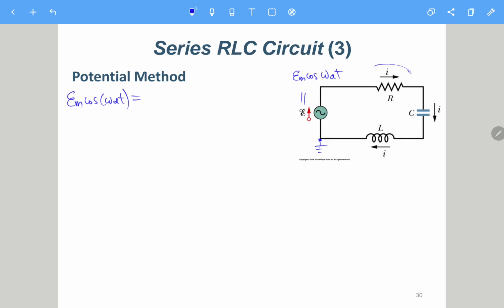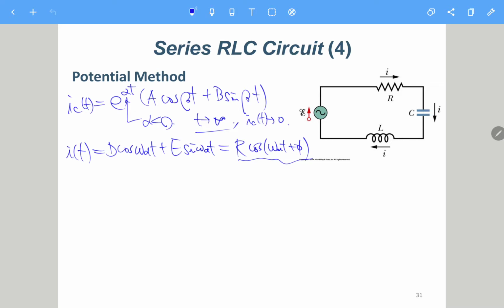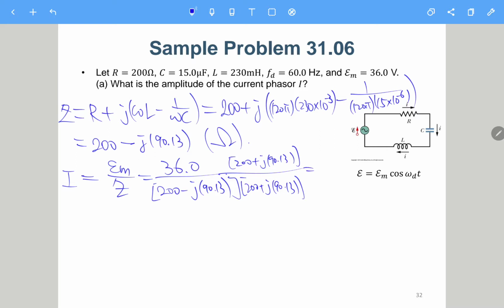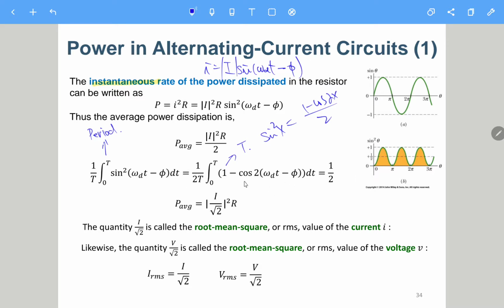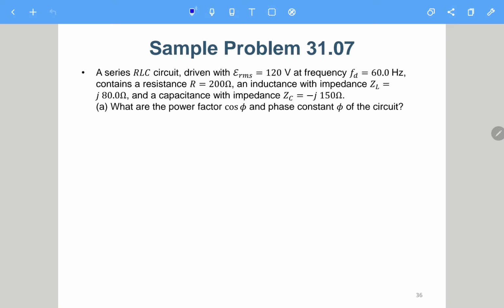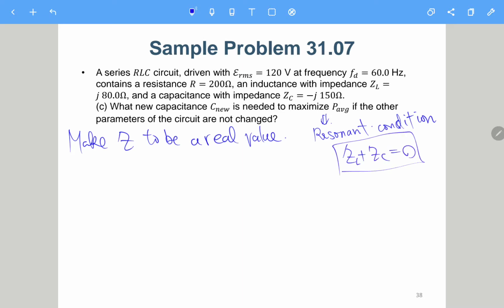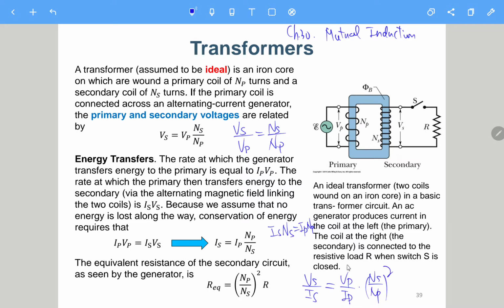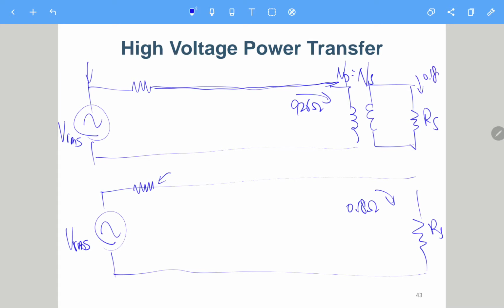Physics II - Ch. 31 Electromagnetic Oscillations and Alternating Current - Part IV - Spring 2022